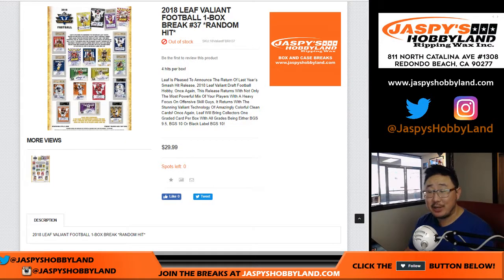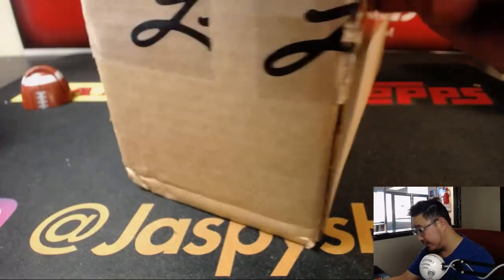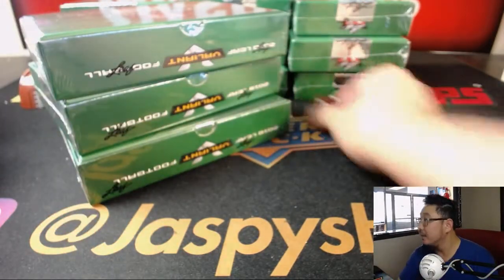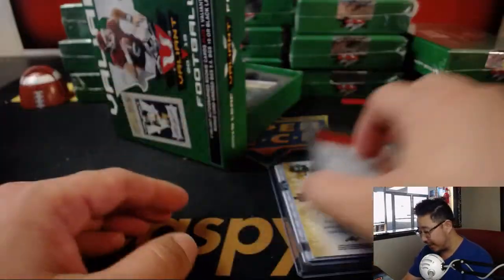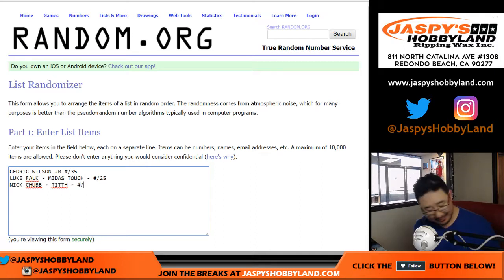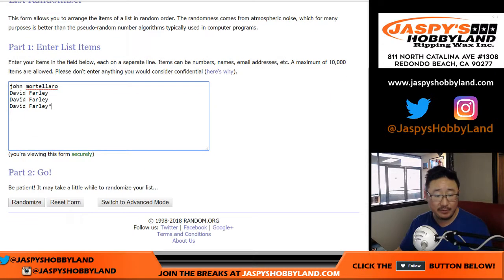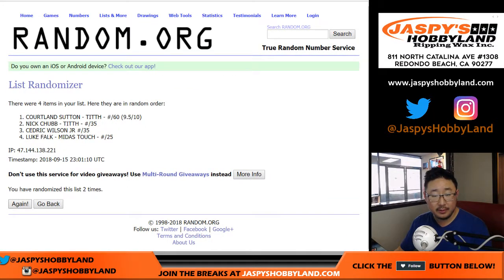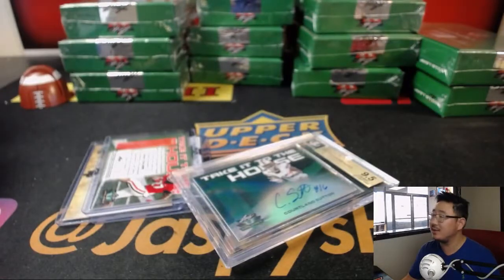Sa., 09/15/18 [1Box RH] #37 - 2018 Leaf VALIANT Football (NFL)